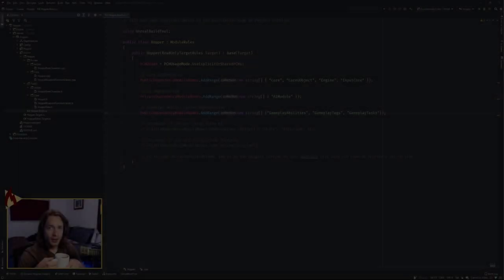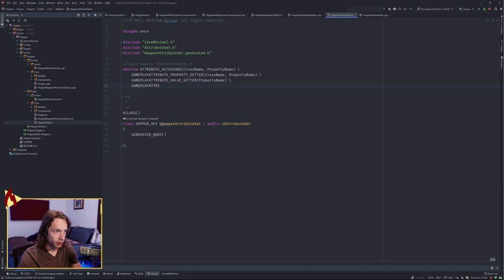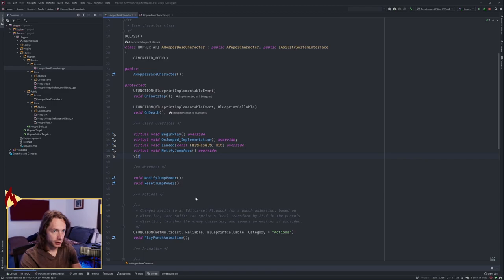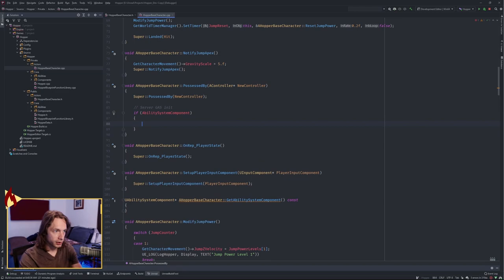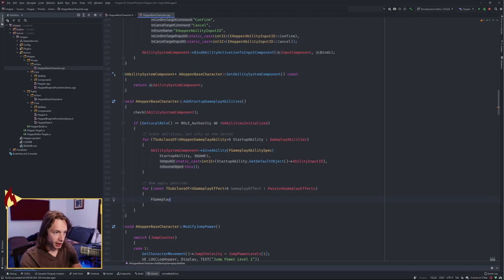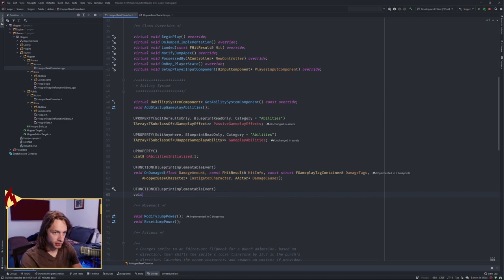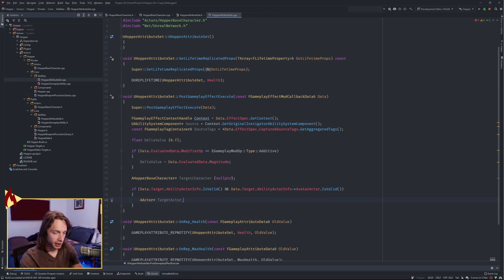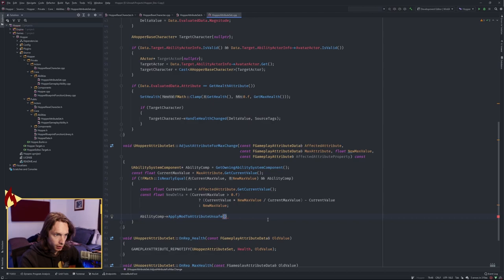[UE5 - C++] Gameplay Ability System in Unreal Engine 5 - Part 01 - The Code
HOW TO USE UNREAL ENGINE GAMEPLAY ABILITY SYSTEM
Part 01 - The Code

Unreal Engine has a pretty awesome plugin / feature called Gameplay Ability System, or GAS, which is robust, network-ready, and pretty complex. I decided this is a system worth exploring and learning, and I'd like to share what I've learned here.

In this first video we are going to set up a bunch of C++ classes that are needed to get things up and running. In the next video we'll spend time in the editor with Blueprints and putting together the logic to execute this code.